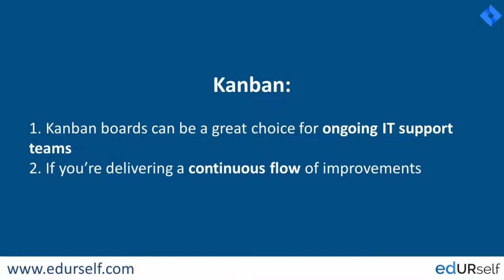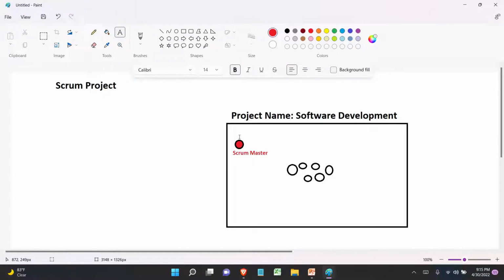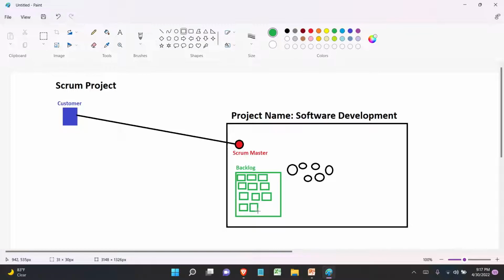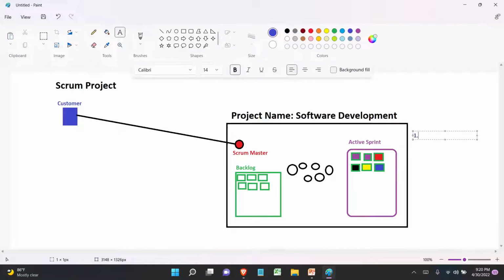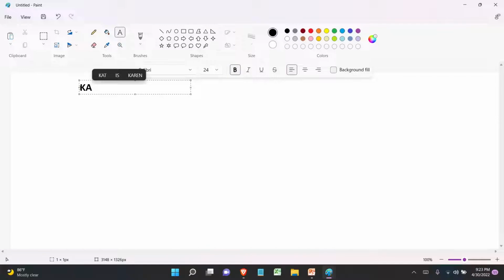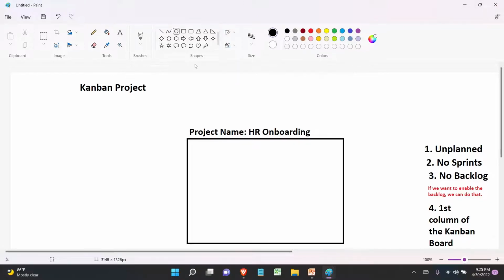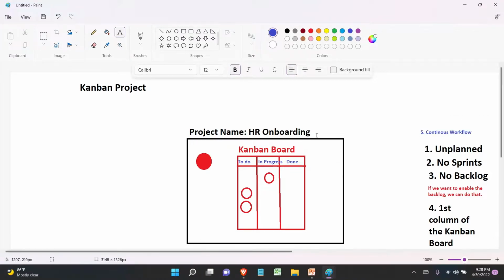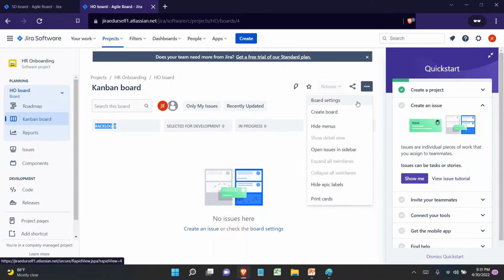Difference between Scrum and Kanban with Explanation | Session 3A